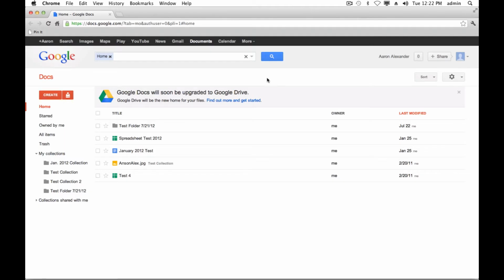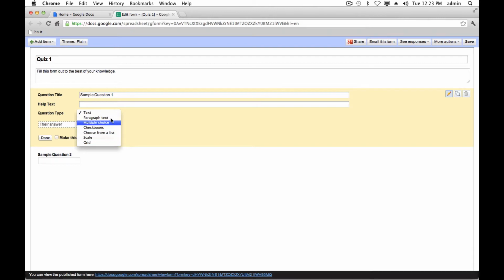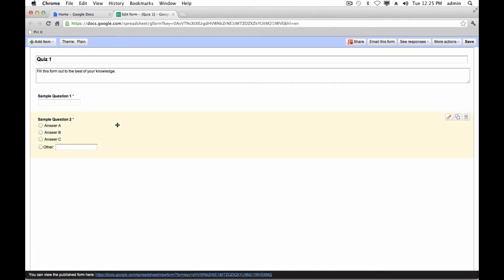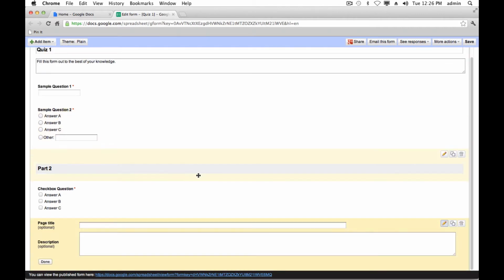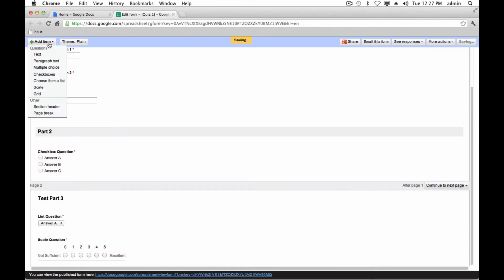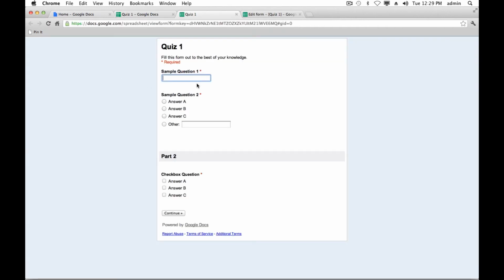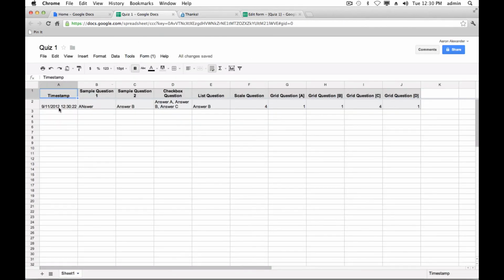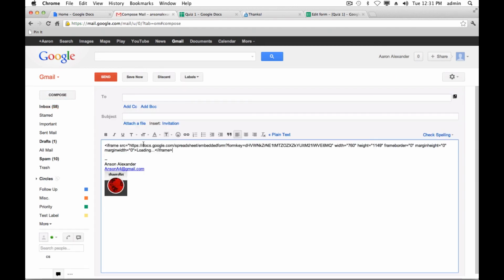Google Forms Tutorial 2012 - Google Docs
A tutorial on using Google Forms within Google Docs using the 2012 Google Drive interface.  This tutorial includes:

- Creating Google Docs Forms
- Question Types in Google Forms
- Paginating Google Forms
- Filling out Google Forms
- Emailing and embedding Google Docs Forms